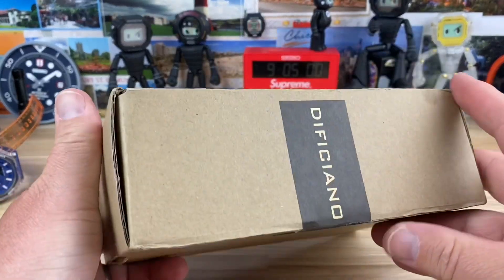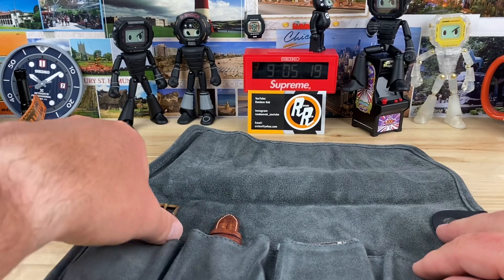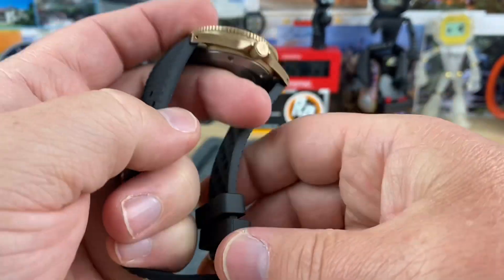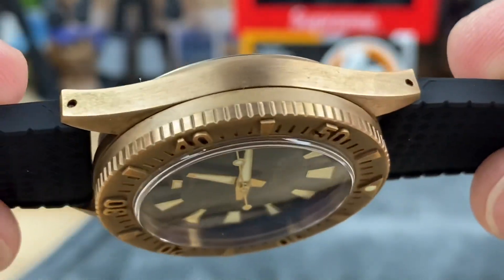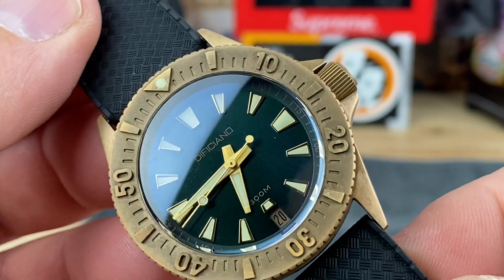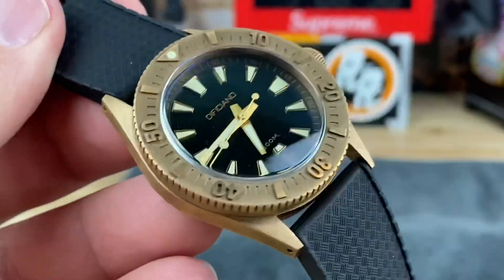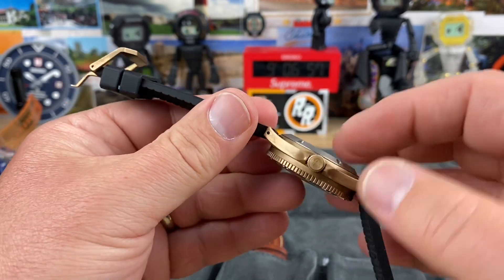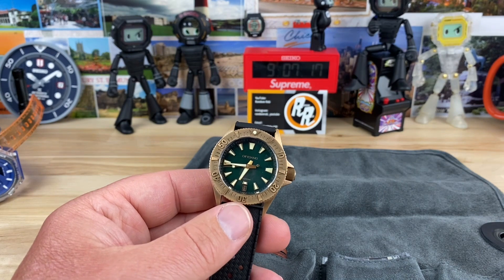Unboxing Dificiano Bronze tour returns